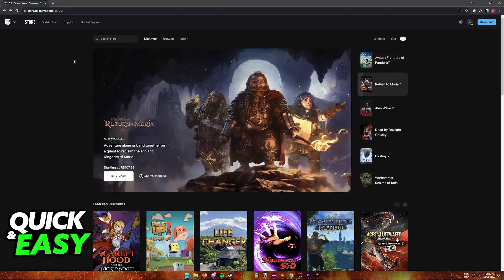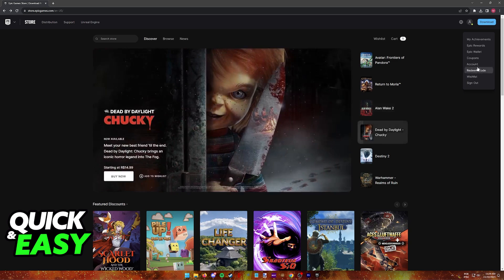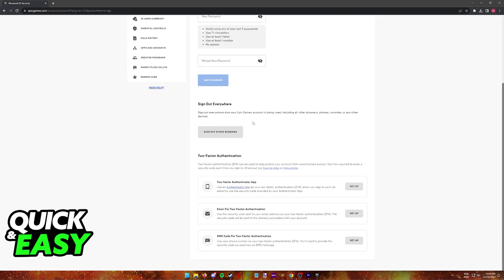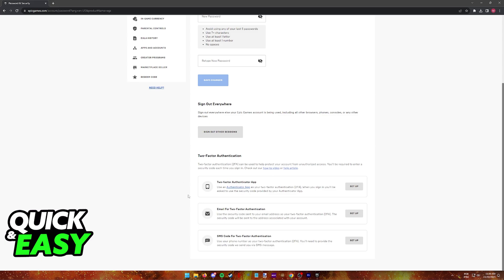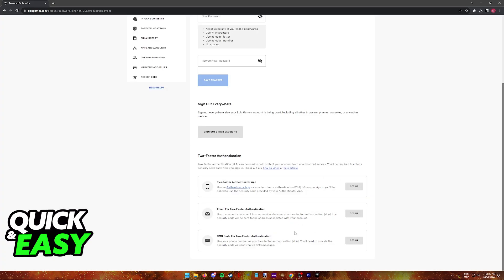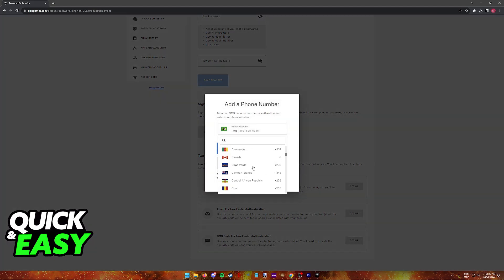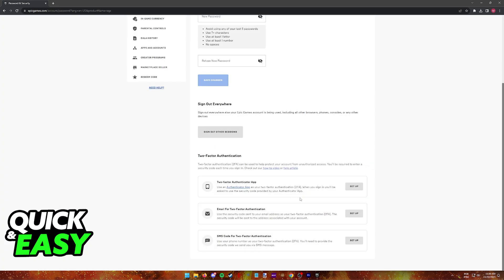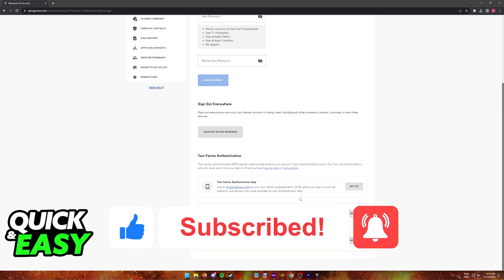How To Enable Fortnite 2FA on Xbox (2025)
In this video I will solve your doubts about how to enable fortnite 2fa on xbox, and whether or not it is possible to do this.

I hope I have helped you with the video!